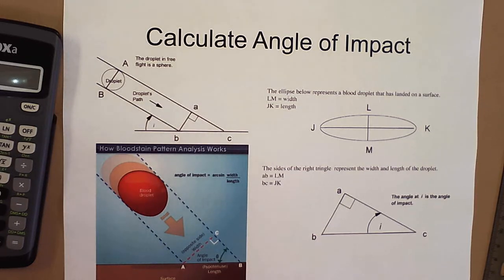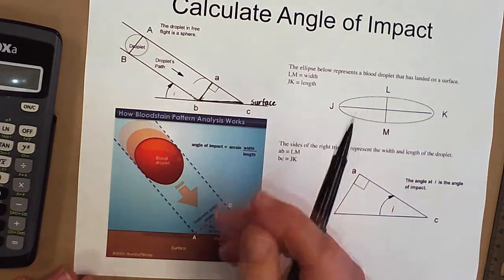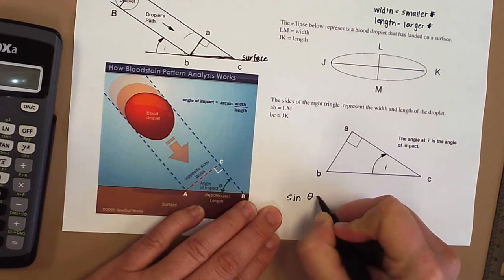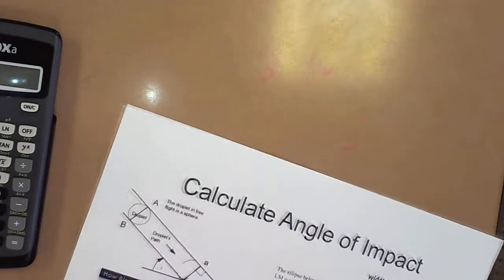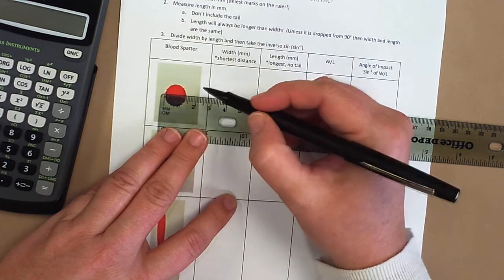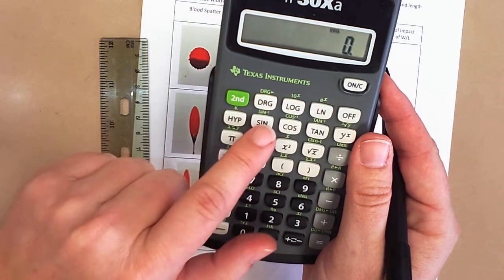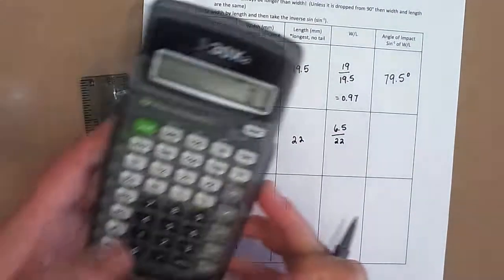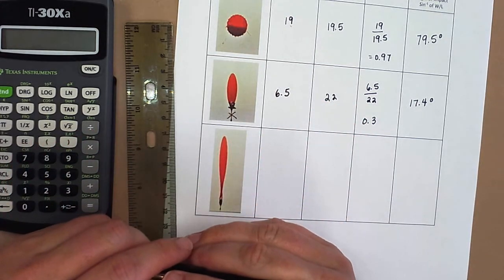Calculating Angle of Impact for Blood Spatter